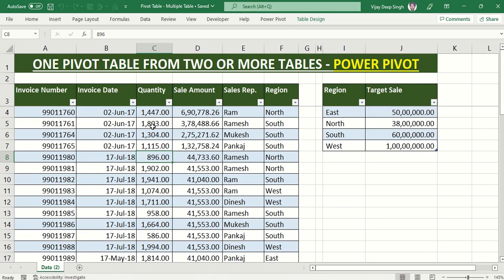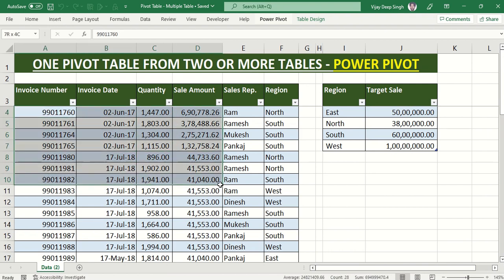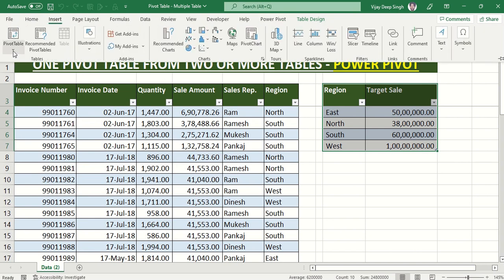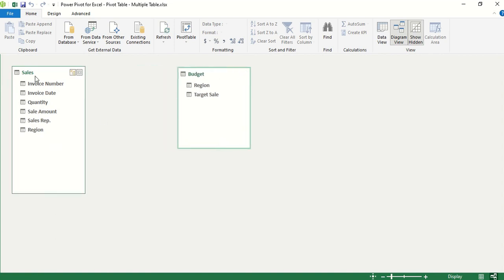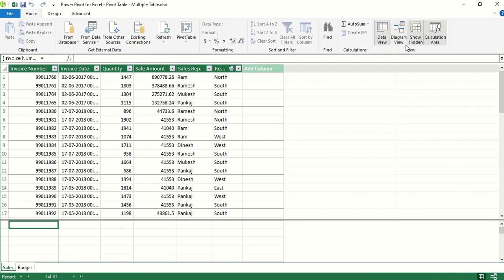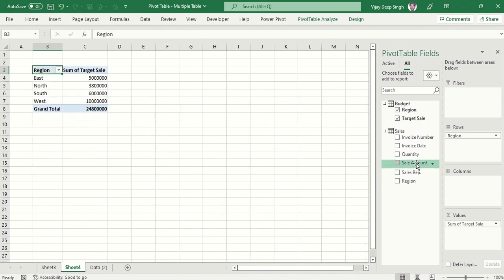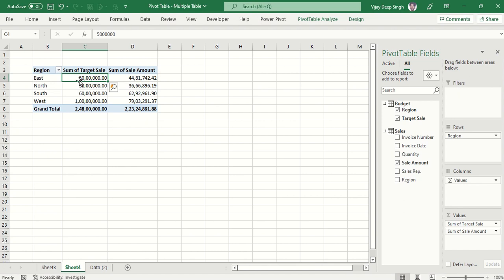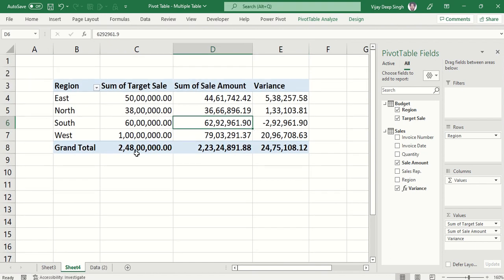One Pivot Table from two or Multiple Tables - Power Pivot | Very Easy & Useful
Power Pivot is an Excel add-in you can use to perform powerful data analysis and create sophisticated data models. With Power Pivot, you can mash up large volumes of data from various sources, perform information analysis rapidly, and share insights easily.